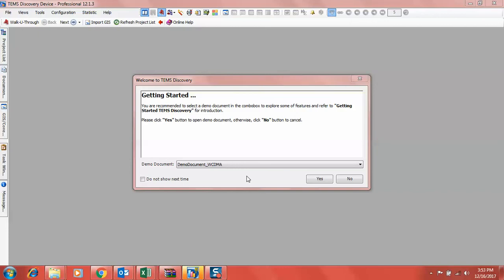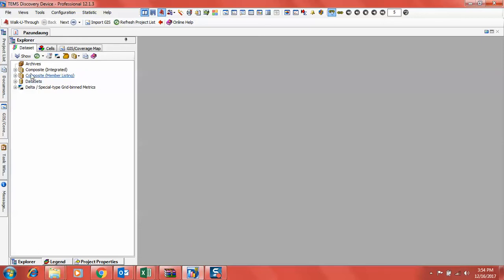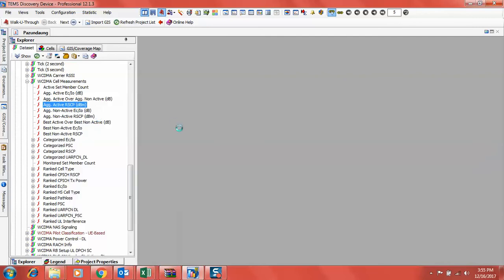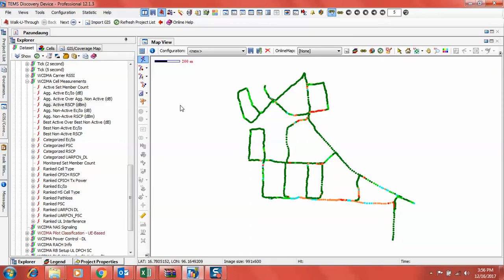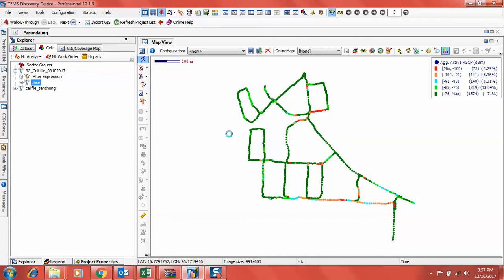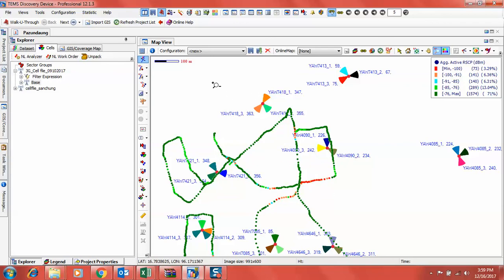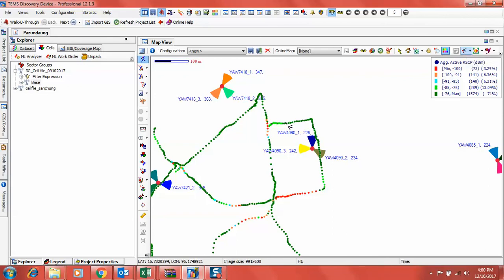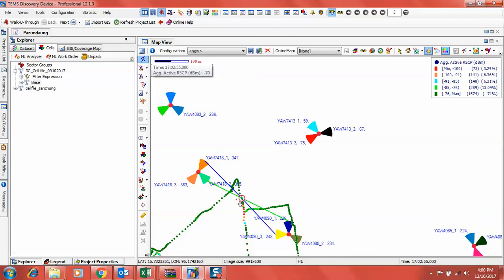Drive test Logfile Analysis in TEMSs-DISCOVERYy version-12.0.1 , PART-1, NILADRI NIHAR NANDA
Logfile Analysis in TEMSs-DISCOVERYy , PART-1, NILADRI NIHAR NANDA